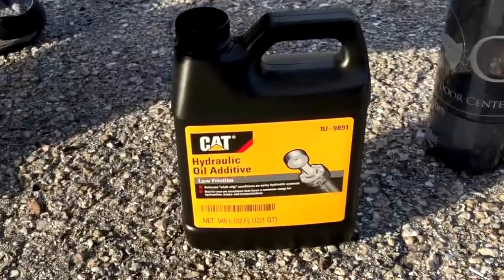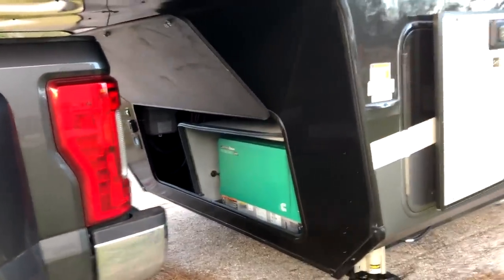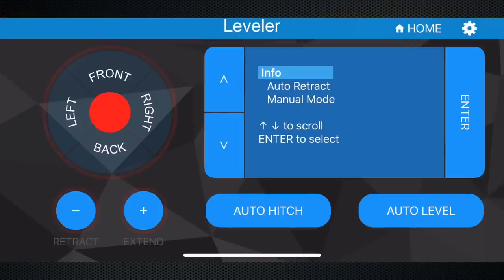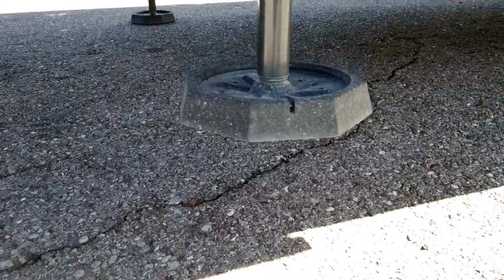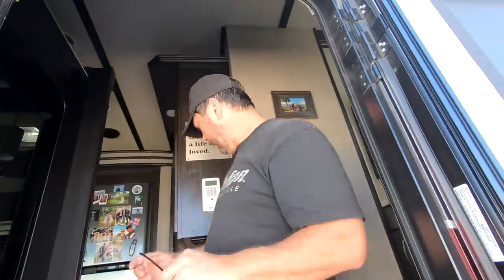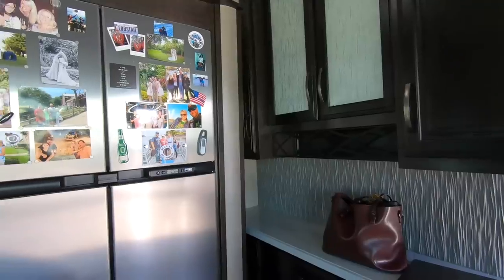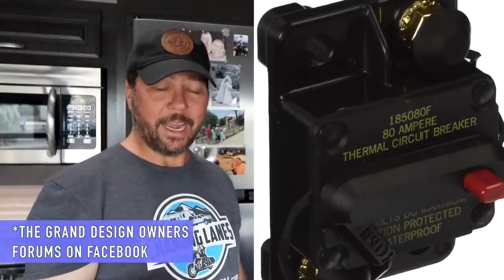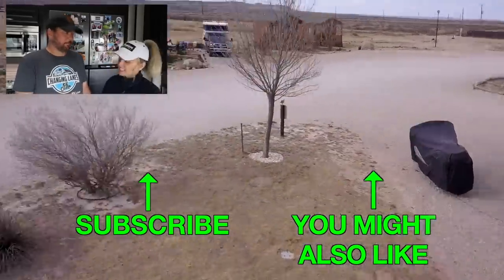Fifth Wheel Hydraulic System Tips and RV SnapPads | Full Time RV Living | Changing Lanes!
CORRECTION:  Our discount is $10, not 10%.  Apologies for misspeaking in the video!  
⬇️⬇️⬇️⬇️⬇️ Click Show More ⬇️⬇️⬇️⬇️⬇️
This week we want to share a few things we've learned about our toy hauler fifth wheel hydraulic systems while full time RV Living!
Hydraulic Jack popping, Manual leveling, RV SnapPads, Andersen Jack Blocks.

Bussman 80 Amp Breaker
Note: it might not be a simple swap out.  I checked ours and our stock 50 amp fuse is part of a block of DC fuses.  So, while I can disconnect the positive side from the stock fuse (and connect to the new one), I'll need a short run of wire to connect the chassis ground side of the new fuse.

Details on the 3 recommended hydraulic additives as well as full instructions are in our blog post! ⬇️⬇️⬇️